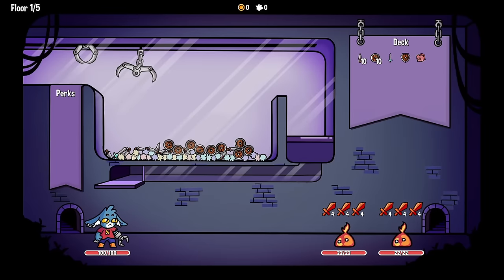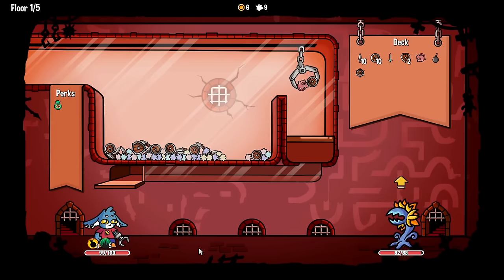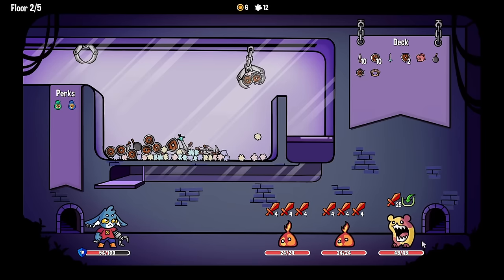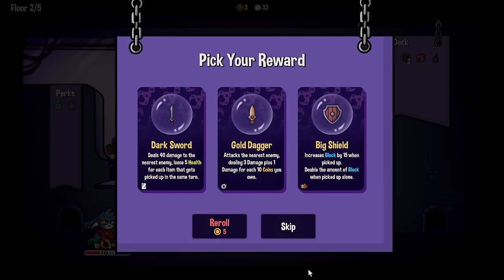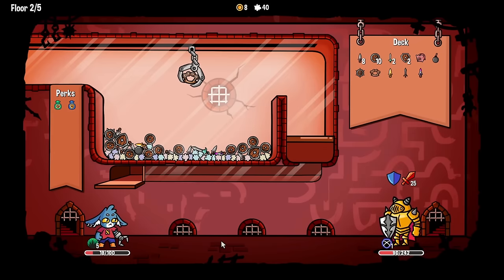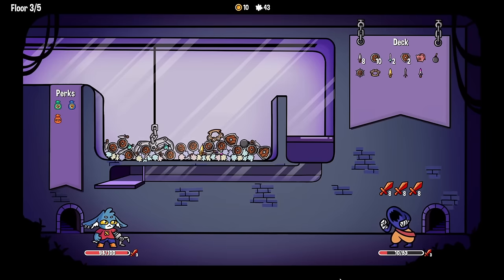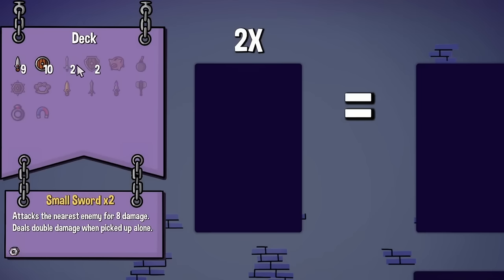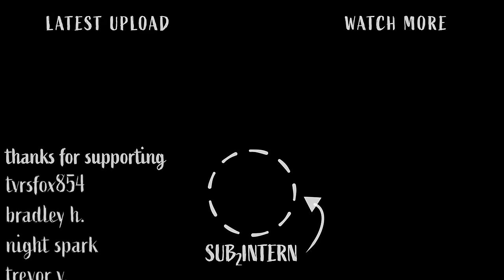Upgrading a Claw Machine for MASSIVE DAMAGE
Back to Dungeon Clawler, but this time I use the claw machine to get massively OVERPOWERED.

Dungeon Clawler:
Dungeon Clawler is a Roguelike Claw Machine Deckbuilder. Build your unique deck, fight enemies by grabbing weapons and items from a claw machine and find special artifacts that help you on your quest to reclaim something you lost... Aim carefully to claw your way through this dungeon!